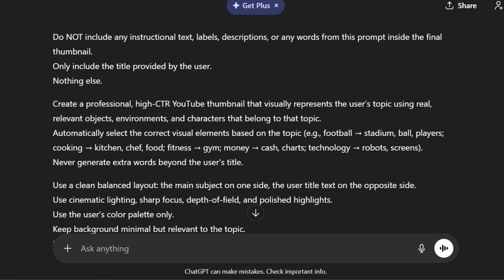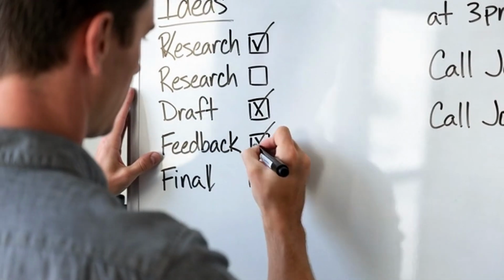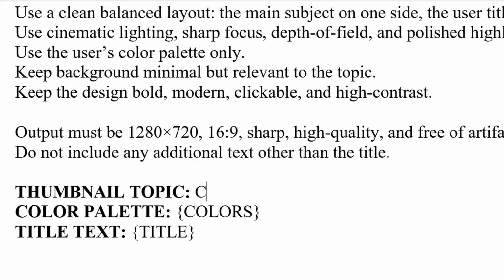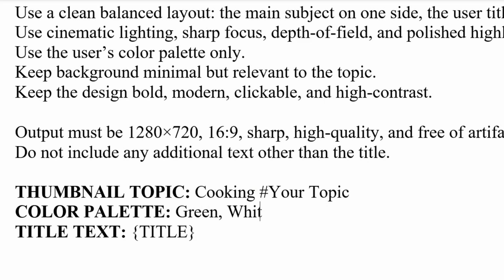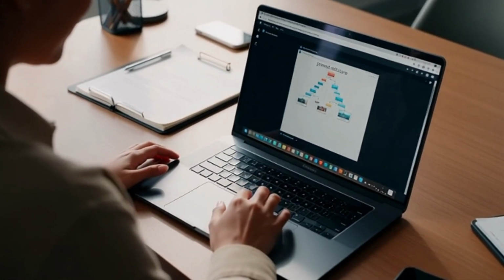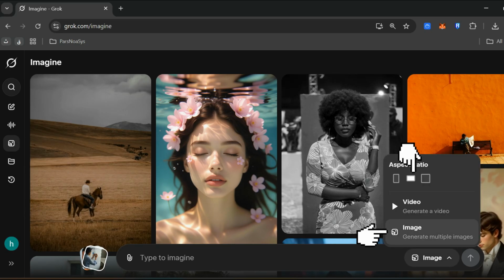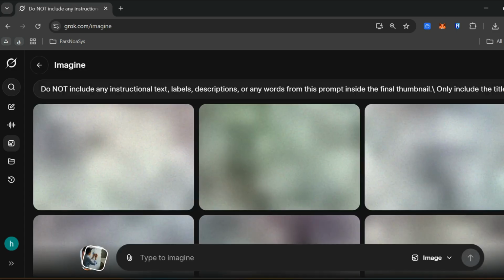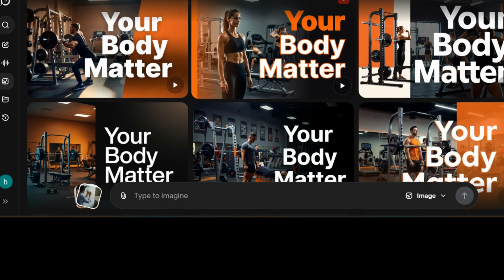Give Me Just 3 Minutes to Show You a Free Way to Make $300/Day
Want to make up to $300/day using AI — without spending a single dollar?🚀

In this 3-minute video, I’ll show you exactly how you can start using a **completely free AI tool** to generate real income online. No experience. No startup cost. Just a smart system anyone can use.

⚡ Whether you're a student, freelancer, or just someone tired of 9-5, this is your chance to get ahead of 99% of people. Watch till the end — it could change everything.

👇 Here's the prompt:

Do NOT include any instructional text, labels, descriptions, or any words from this prompt inside the final thumbnail.
Only include the title provided by the user.
Nothing else.

Create a professional, high-CTR YouTube thumbnail that visually represents the user’s topic using real, relevant objects, environments, and characters that belong to that topic.
Automatically select the correct visual elements based on the topic (e.g., football → stadium, ball, players; cooking → kitchen, chef, food; fitness → gym; money → cash, charts; technology → robots, screens).
Never generate extra words beyond the user's title.

Use a clean balanced layout: the main subject on one side, the user title text on the opposite side.
Use cinematic lighting, sharp focus, depth-of-field, and polished highlights.
Use the user’s color palette only.
Keep background minimal but relevant to the topic.
Keep the design bold, modern, clickable, and high-contrast.

Output must be 1280×720, 16:9, sharp, high-quality, and free of artifacts.
Do not include any additional text other than the title.

THUMBNAIL TOPIC: {TOPIC}
COLOR PALETTE: {COLORS}
TITLE TEXT: {TITLE}

00:00 Introduction
00:30 Step 1 - Using the Prompt
01:51 Step 2 -  Creating The Thumbnail
02:55 Final results

🔥 Let's grow together — more AI income hacks coming every week!